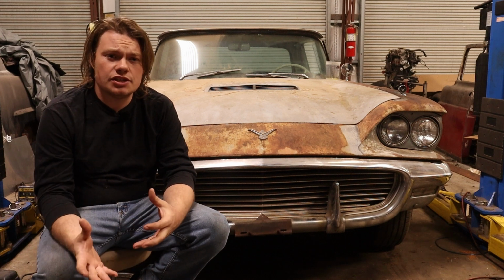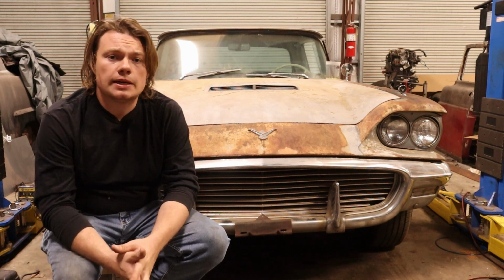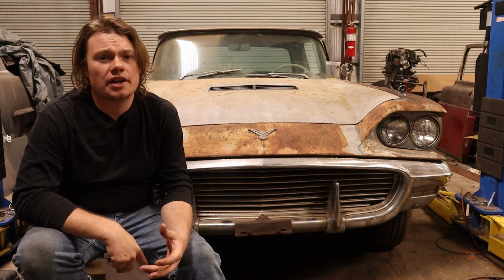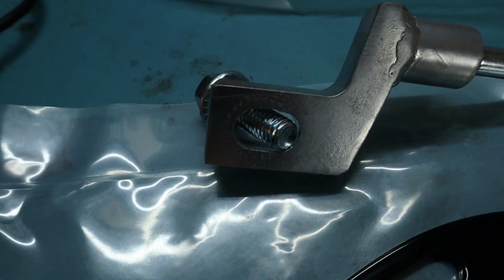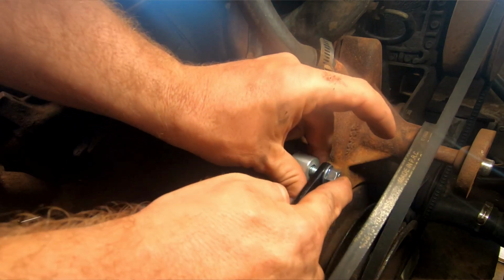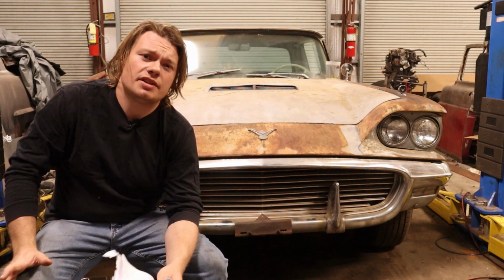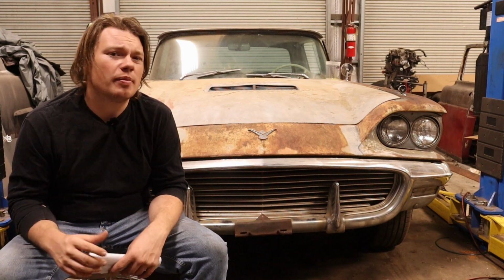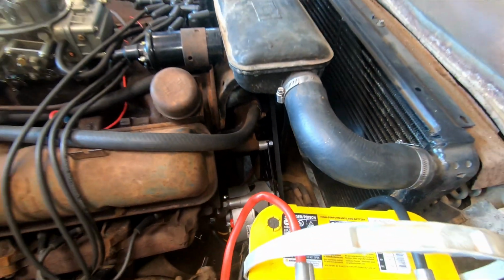Ford FE Alternator conversion made easy!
In this video, we take a look at the alternator bracket made by the company known as C.R.A.P. It's a pretty good product, but did require some minor modifications to make it work.

Helpful links:

Get the bracket here:
I LOVE this thing. It was such a high-quality piece.

FORD ALTERNATOR I USED:
You could probably go with a cheaper brand, I have used $20-$100 Ford alternators, and had good luck with both kinds, but this is the one used in the video.

FORD REGULATOR:
I HIGHLY recommend staying with a high-quality regulator.

FORD REGULATOR PIGTAIL:

GM ALTERNATOR:
(I used a ford system this time, but Ih ave used this one before)

Song: Palm Springs
Artist: Kia